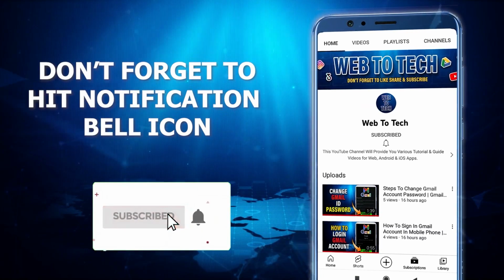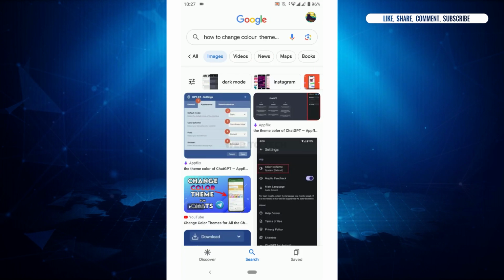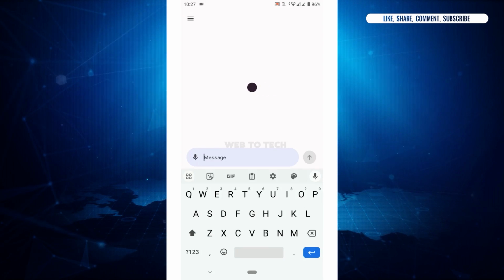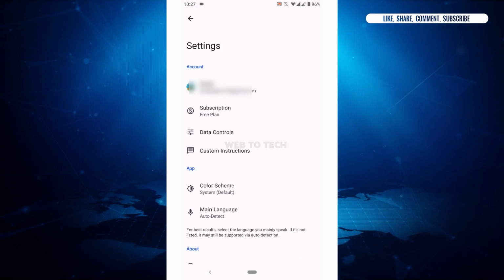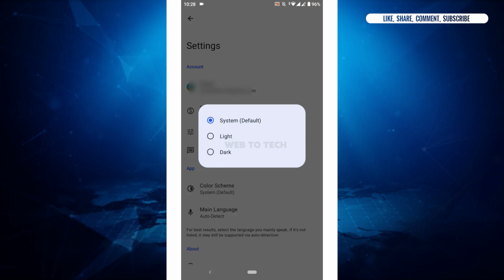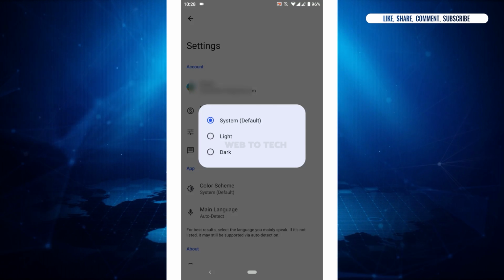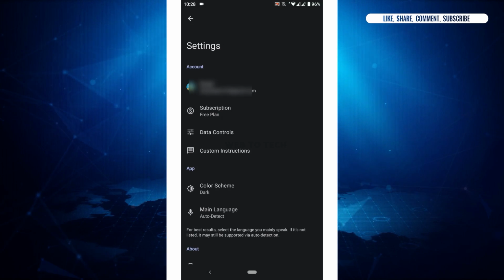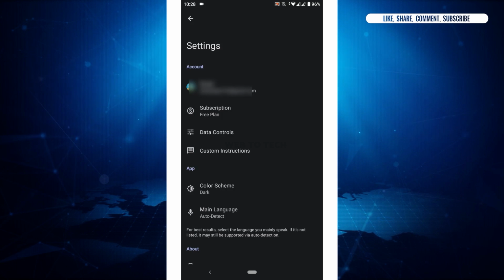How To Change Color Theme On ChatGPT App | Chage ChaptGPT Color Mode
To change your color theme, first you need to get logged into your ChatGPT account. Tap on three horizontal lines on top left. Go to settings and under app option there you can see color scheme, tap on it. Choose the color between white and black, there are only two color mode and default option.

Watch this tutorial video to learn "How To Change Color Theme On ChatGPT App".